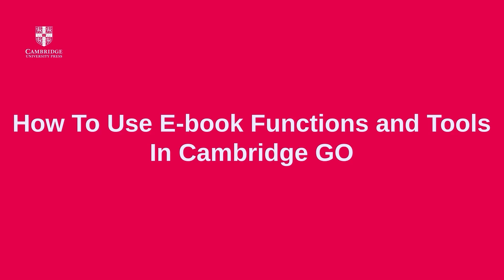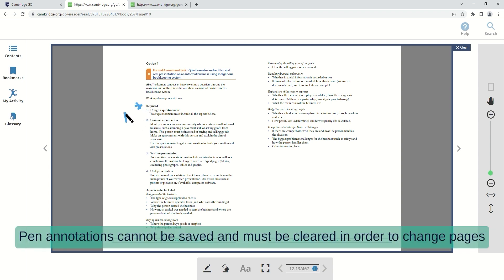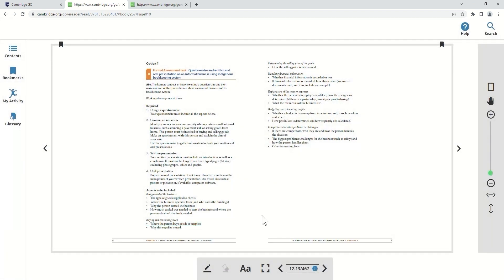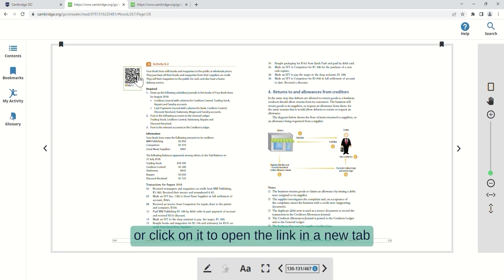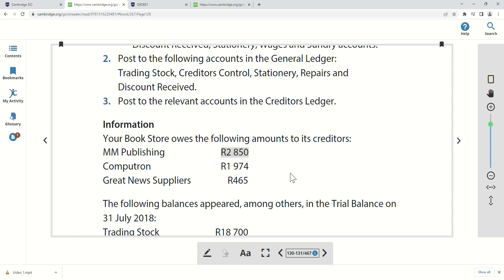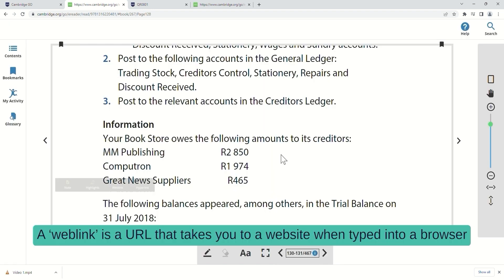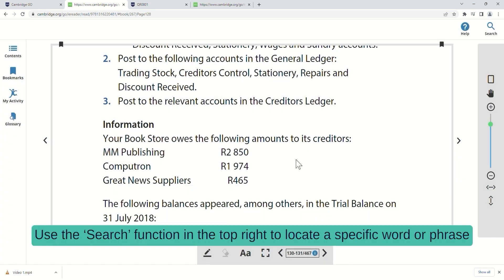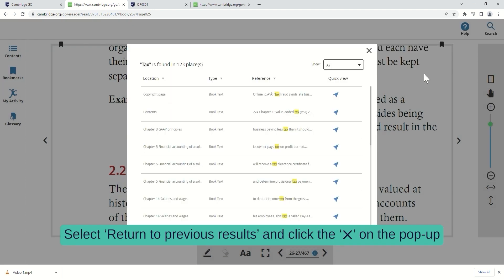How to use e-book functions and tools in Cambridge GO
Watch this video to learn how to use e-book functions and tools in Cambridge GO